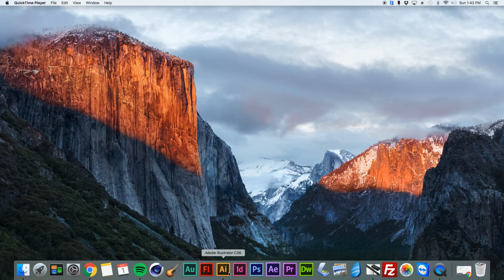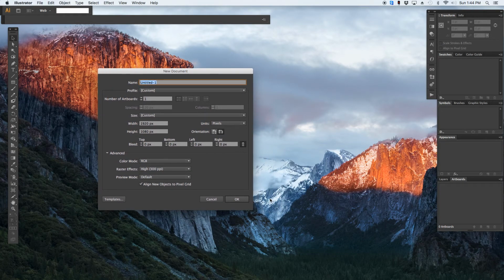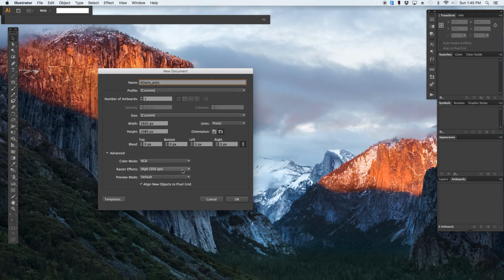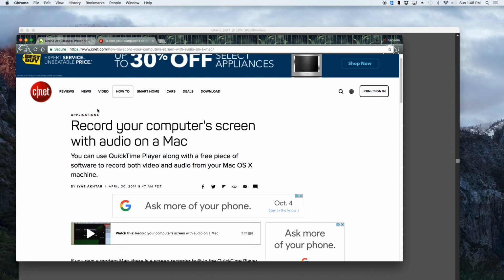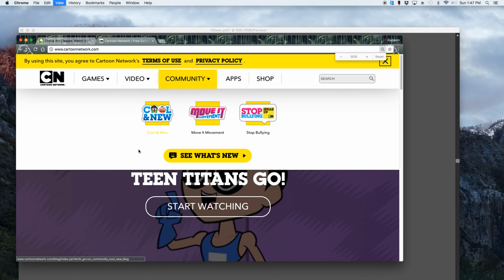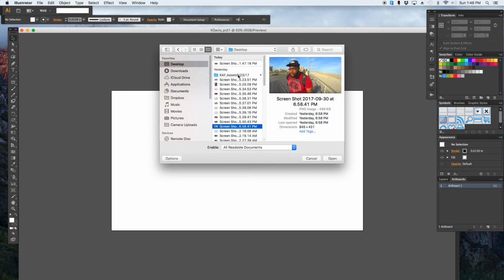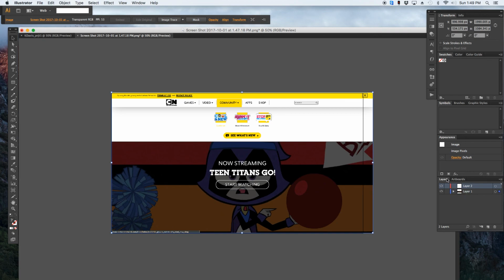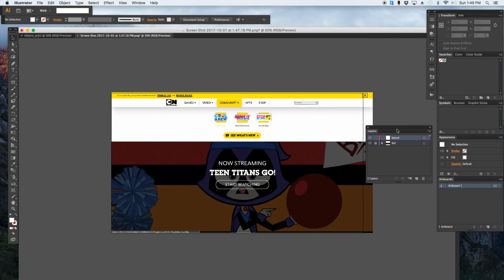lesson One: Open your sketch or refs in AI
Learn how to bring your sketches into Adobe illustrator.